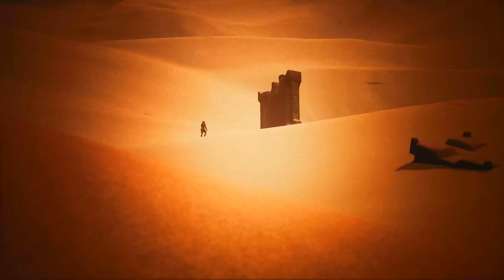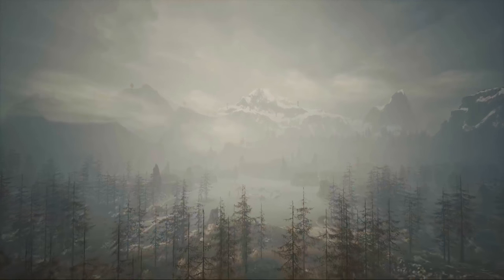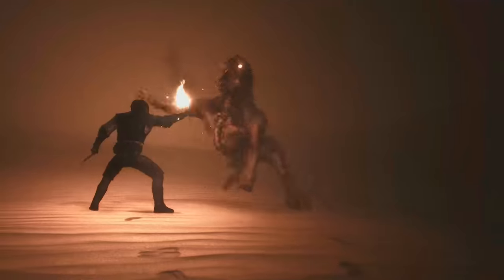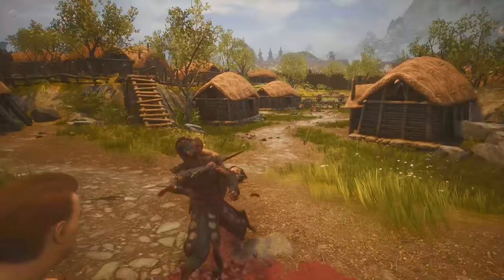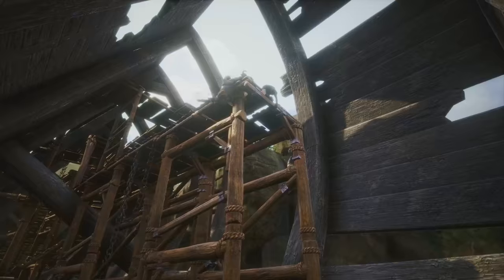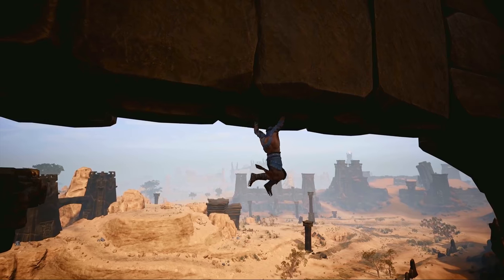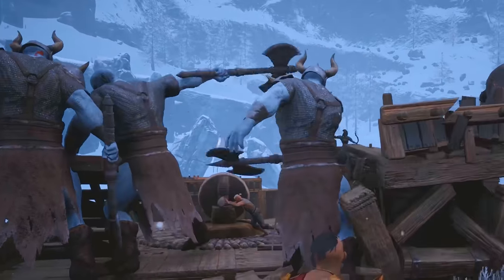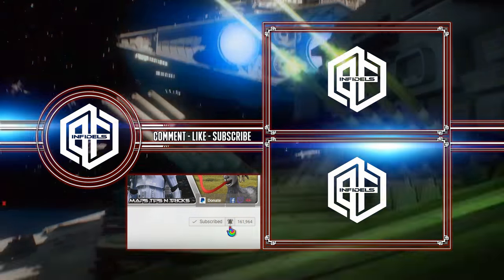CONAN : Exiles - Official Game Launch Trailer 2018 (PC, PS4 & XB1) HD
The Barbarian has arrived! The whole team at Funcom is proud and excited to announce that Conan Exiles, the open world survival game set in the savage lands of Conan the Barbarian, successfully launched today on PC, Xbox One, and PlayStation 4! A major launch update went out across all platforms, introducing massive new areas to the game world as well as bringing the game up from Early Access to the launch build on PC and Xbox One.

Funcom also announced today that the game has sold over one million copies even before today’s launch.

• MSI X370 GAMING M7 ACK : CAN

• AMD Ryzen 7 1800X Processor : CAN

• G.SKILL TridentZ RGB 3600 : CAN